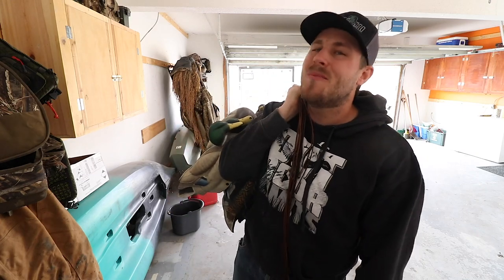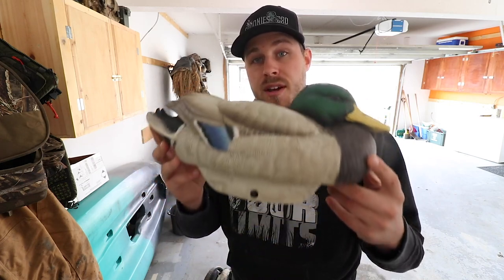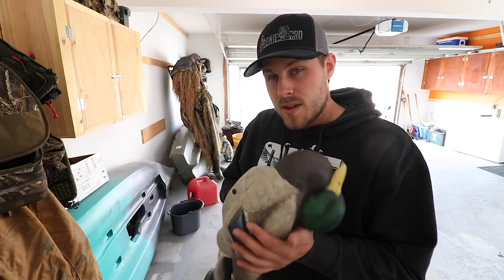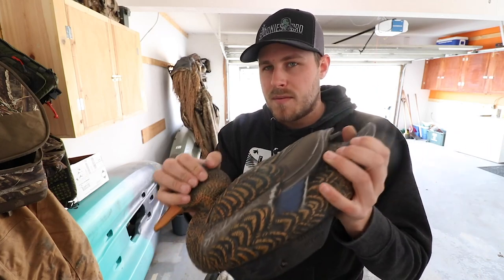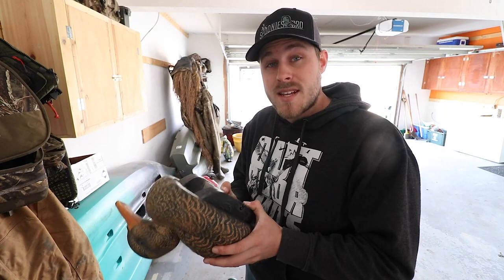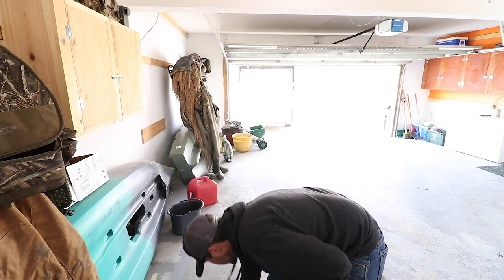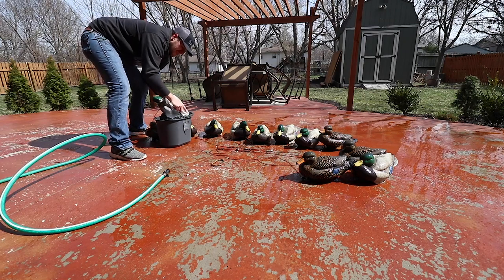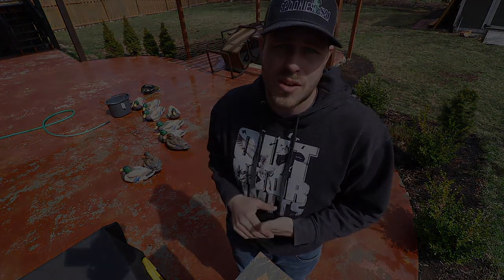FlexFloat Mallards End Of Season Review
I put these Lifetime Decoys FlexFloat mallard decoys to the test over the season. They went on over 20 hunts and got banged around for a solid 4 months. In this video I go over the things that I like and don't like about the decoys. Overall, I am very impressed with how the FlexFloats held up. They look pretty much new.

Hunting Gear:
3 inch 2 or 4 shot for ducks
3 or 3 1/2 inch BB for geese